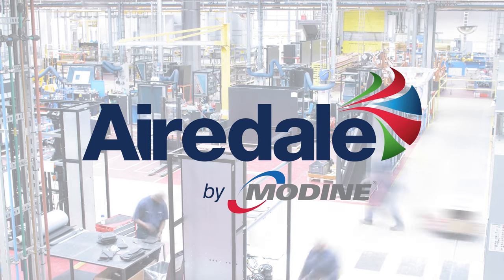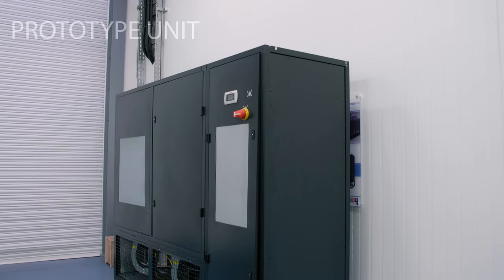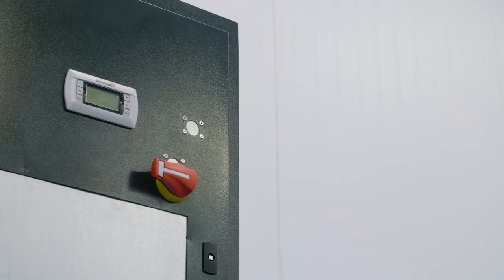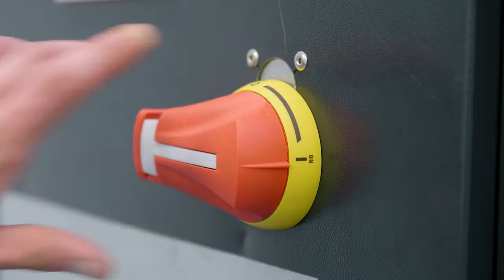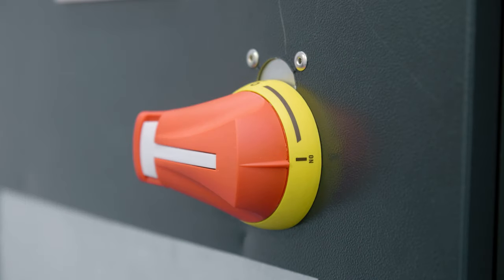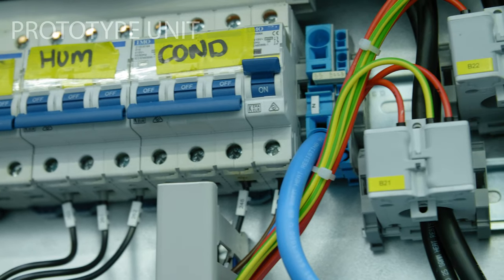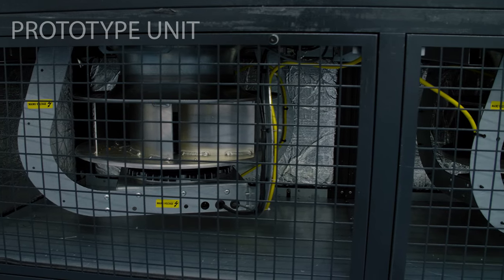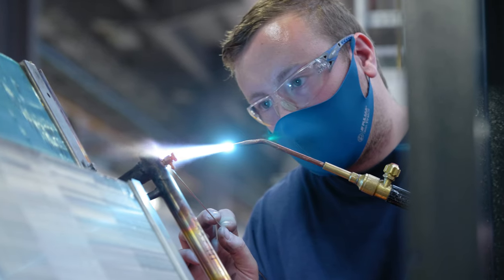EasiCool Evo2™ | Presented by Leon Obiang | Airedale International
Leon Obiang (Mechanical Design Engineer at Airedale) talks about the development of the EasiCool Evo2™, a compact and flexible precision unit has been specifically designed to build on the global success of the EasiCool product family.